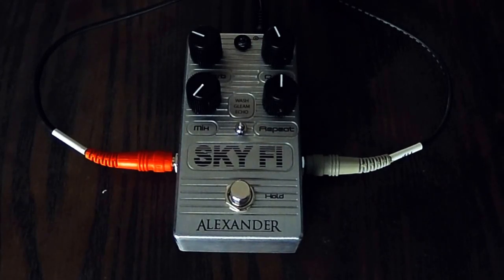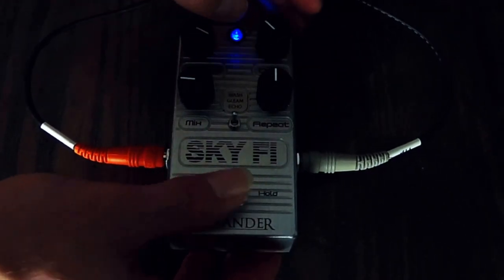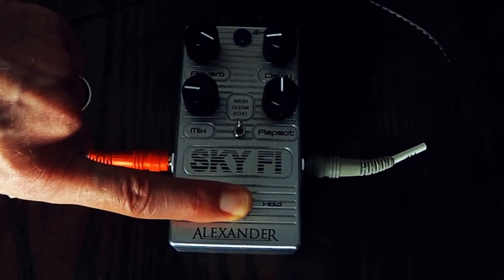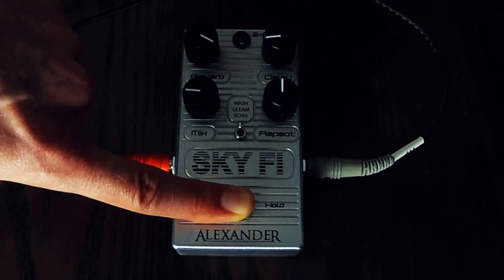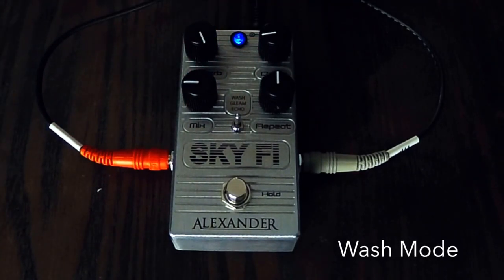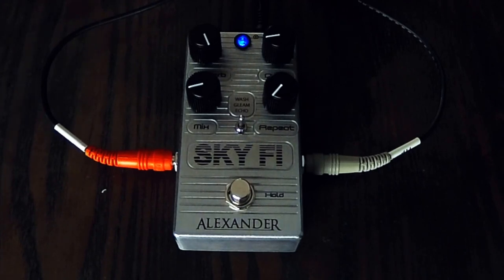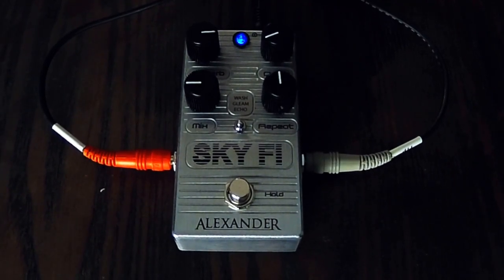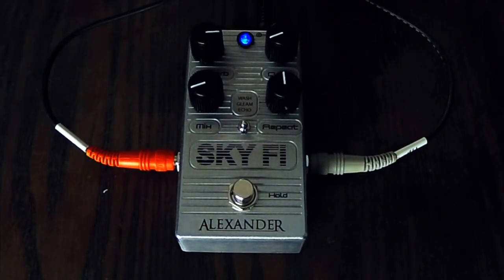Alexander Effects Sky Fi Reverb Delay Pedal Demo for Acoustic Guitar SkyFi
This is my NEW and UPDATED demo for the Alexander Sky Fi and how it interacts with the acoustic guitar. This is a really cool pedal for some HUGE ambient tones for the acoustic! Originally, I had some issues with this pedal but Matthew Farrow, the owner of Alexander, solved all my problems and sent a new updated Sky Fi for me to review. In all my years of guitar playing, I have never seen anyone care for the average musician like Farrow. There are a sea of pedal makers out there but Alexander stands out in my book not only for their great products but for their integrity and customer service. You seriously need to check them out.